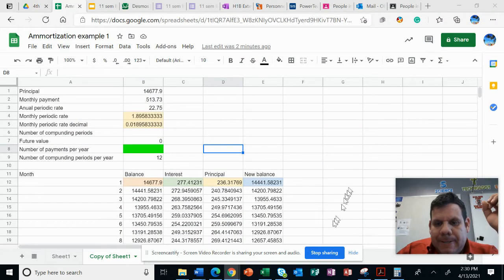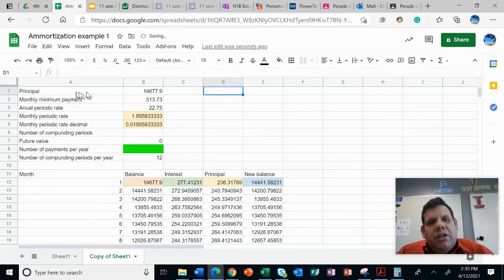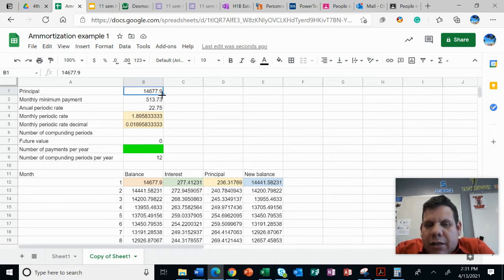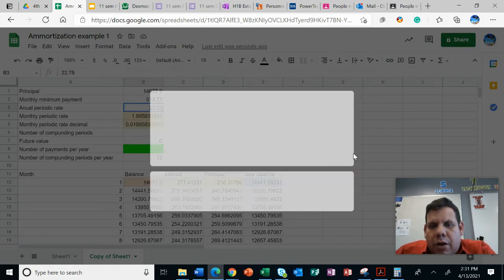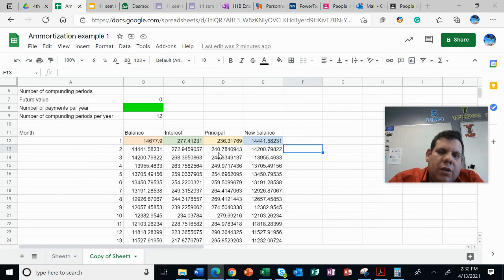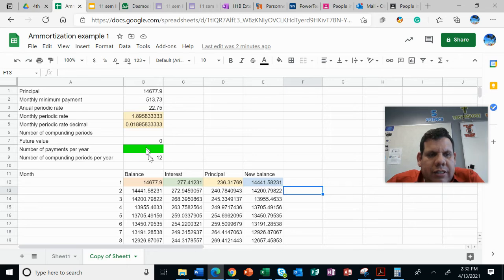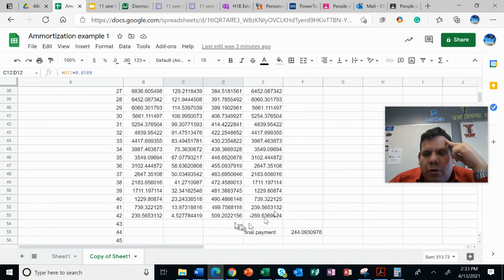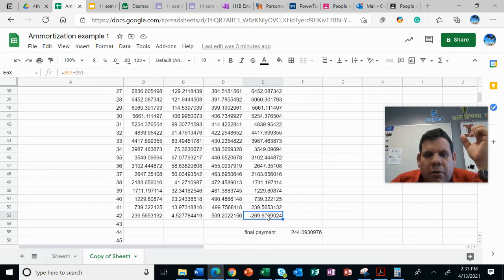12 Amortization example 1